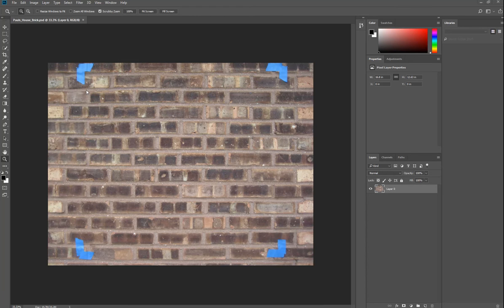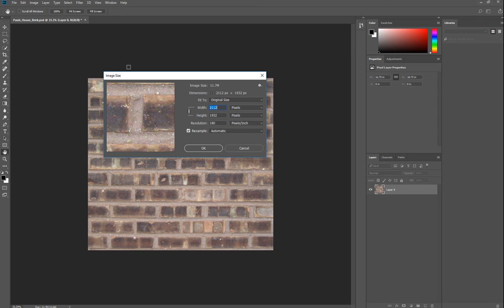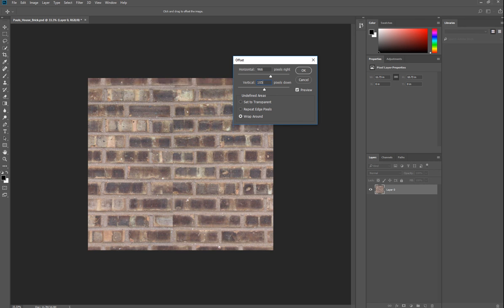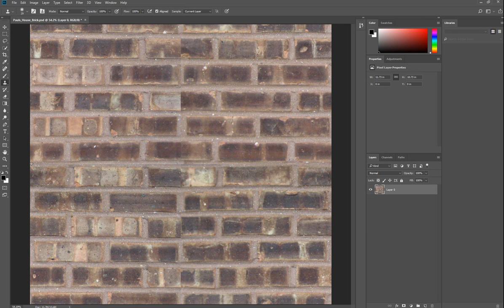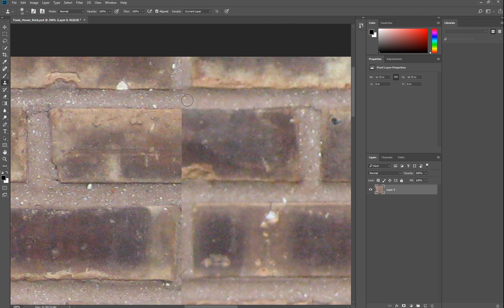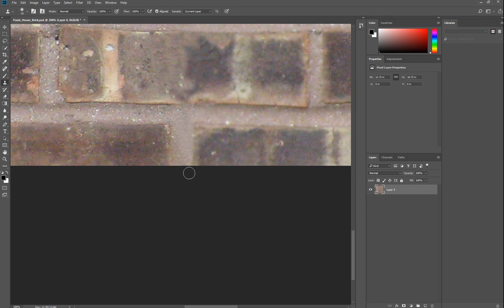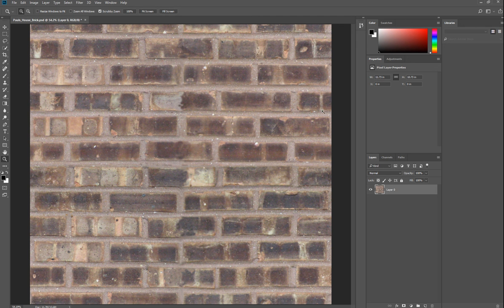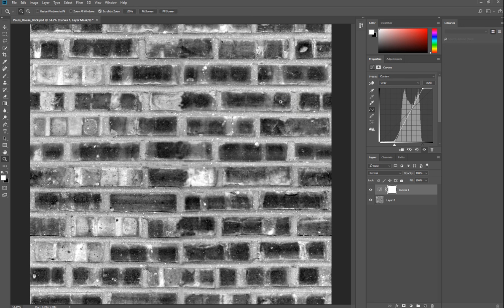6 Preparing the brick Texture